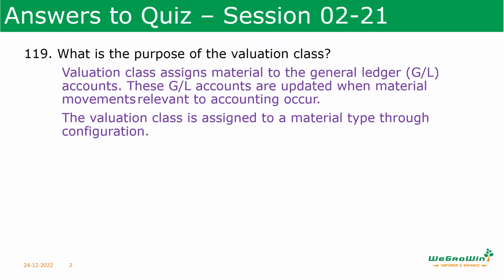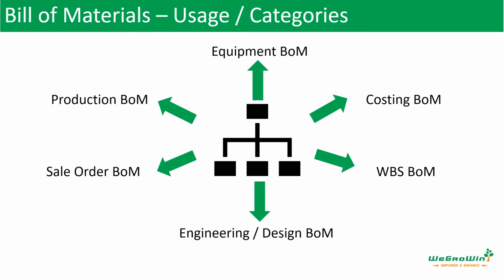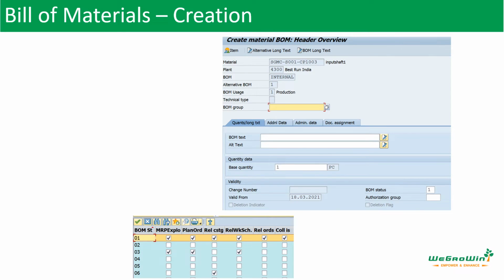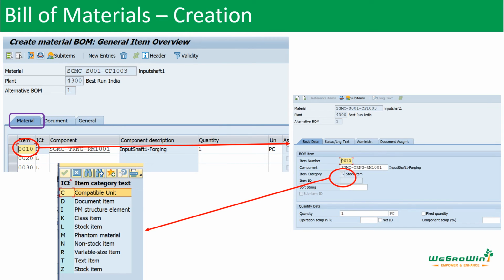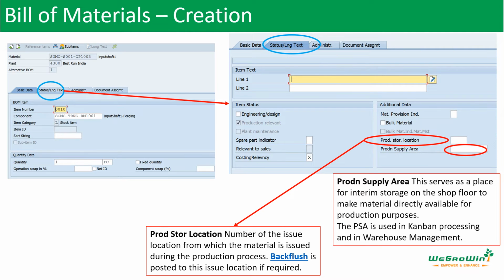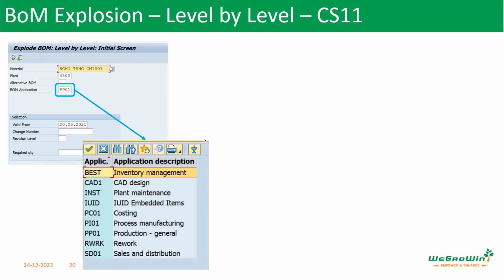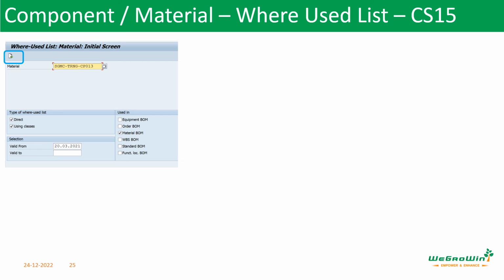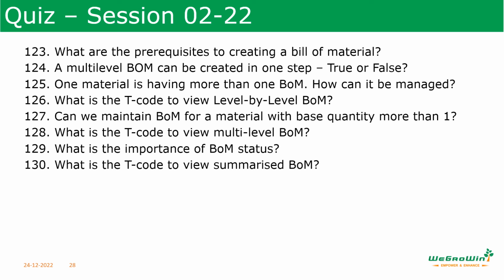SAP MM | Bill of Materials (BOM) in SAP | Types, Creation & Reports | S/4HANA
Before a Purchase Order can be raised for a subcontracted item, before MRP can calculate component requirements, before a production order can be executed — the Bill of Materials must exist and be correct. This 34-minute session covers everything you need to understand about BOM in SAP MM and PP.
✅ What is a Bill of Materials — definition, structure, and business purpose
✅ Single Level BOM — header material and immediate next level components
✅ Multi Level BOM — finished product down through sub-assemblies to raw materials
✅ Six BOM usage categories — Production, Sales Order, Engineering/Design, Equipment, Costing, WBS
✅ Prerequisites to creating a BOM — seven key questions every consultant must answer first
✅ BOM Creation using CS01 — material, plant, BOM usage, valid from date
✅ Alternative BOMs — up to 99 alternatives for one material, different manufacturing methods
✅ BOM Header parameters — status, base quantity, engineering change management
✅ BOM Item parameters — Production Storage Location, Production Supply Area, Relevancy to Costing
✅ BOM Level Codes — Level 0 to Level 3 and how they drive explosion reports
✅ Level by Level BOM Explosion — CS11, showing each level individually
✅ Multi Level BOM Explosion — CS12, complete product structure in one view
✅ Summarised BOM — CS13, total quantity of each component across all levels
✅ Where Used List — CS15, finding all products that use a specific component
✅ BOM Comparison — CS14, comparing two BOMs side by side
✅ Quiz at the end — 11 questions covering all BOM concepts and T-codes
🔹 SAP MM and PP consultants setting up BOMs for production and subcontracting
🔹 Production planners understanding how BOM drives MRP component requirements
🔹 Procurement teams managing subcontracting processes requiring BOM
🔹 Interview aspirants — BOM prerequisites, T-codes, and explosion reports are guaranteed interview topics
📌 This is Session 23 of the complete SAP MM course in English.